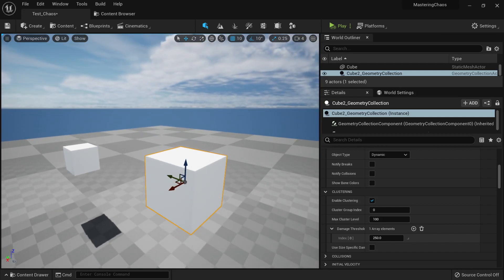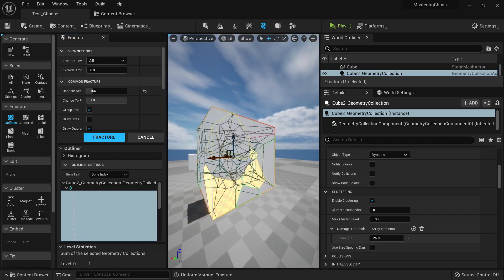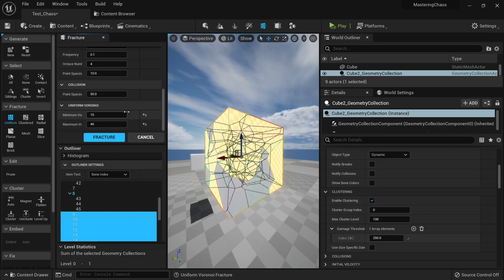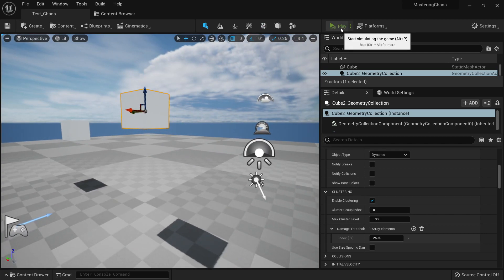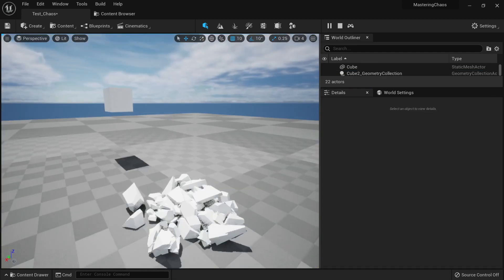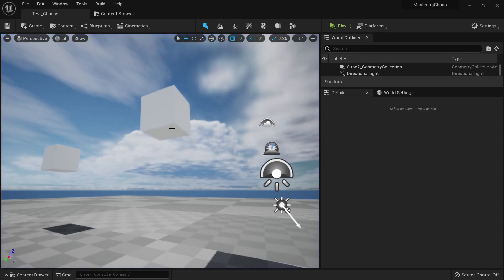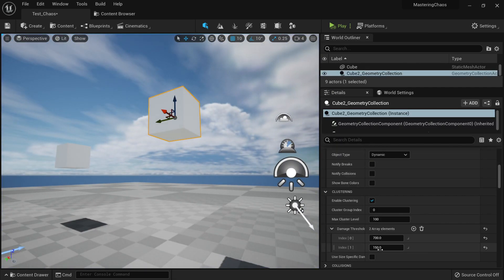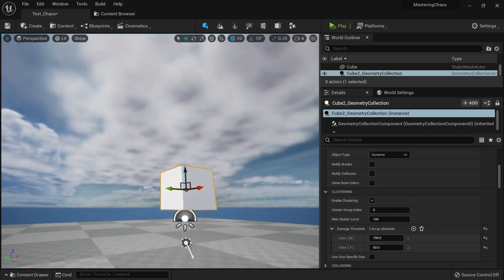Mastering Chaos Destruction in Unreal Engine 5 Tutorial - Improving Quality